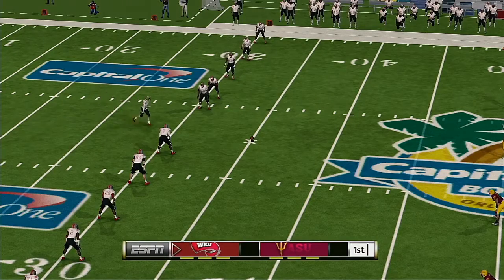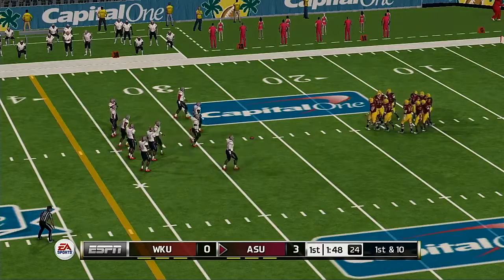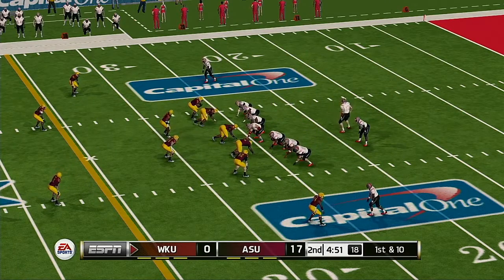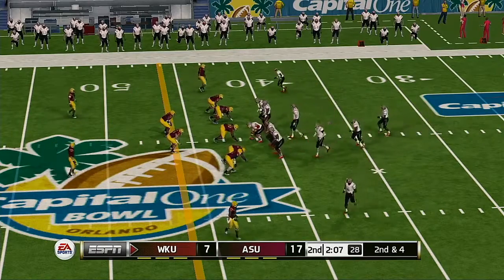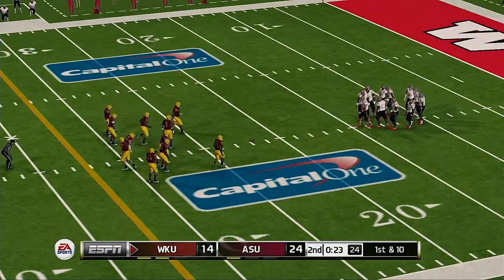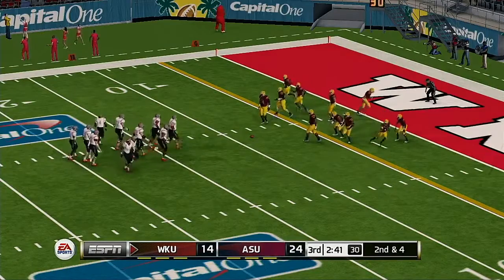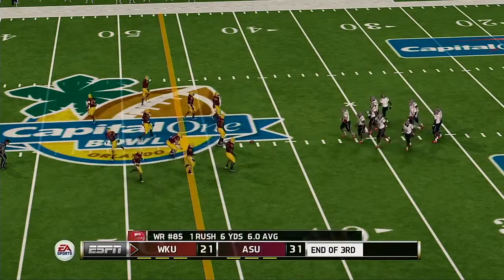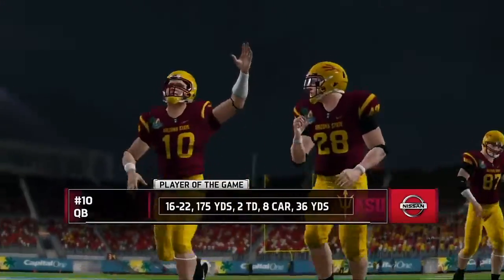NCAA 2020 CFP Second Round Buffalo Wild Wings Citrus Bowl Western Kentucky VS Arizona State